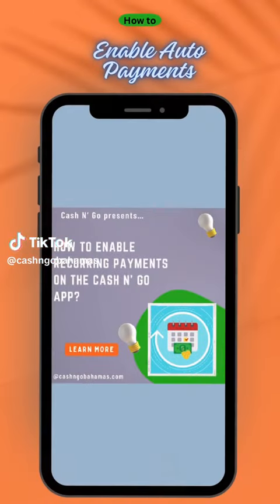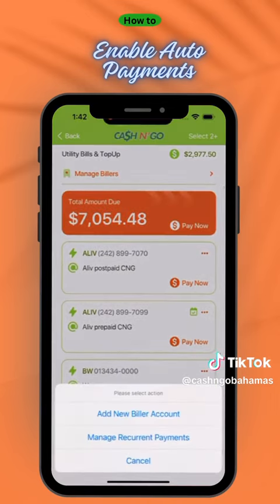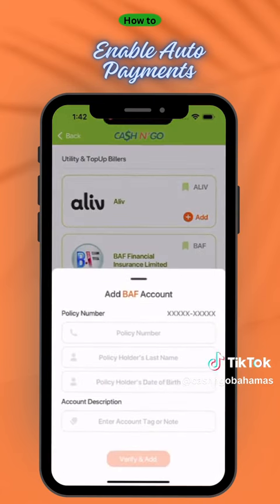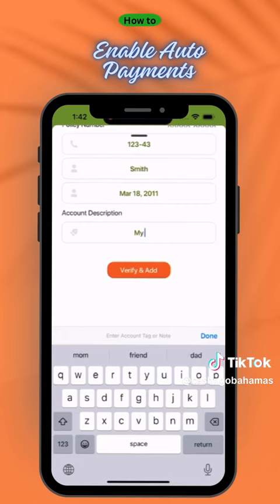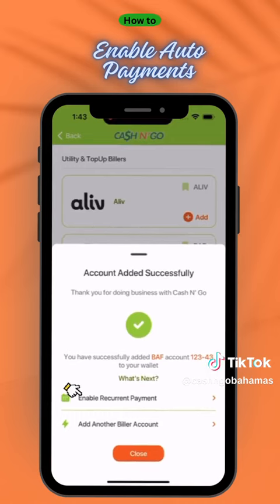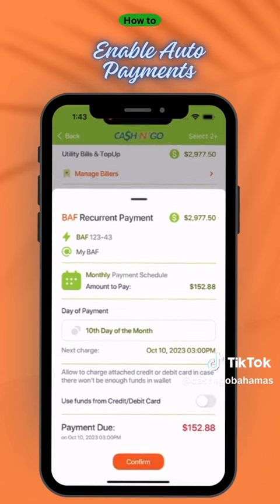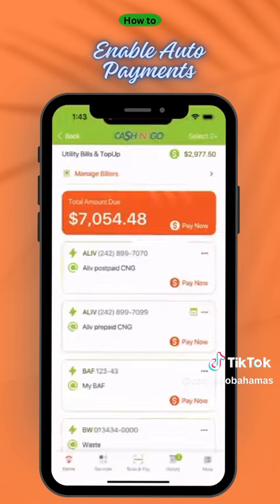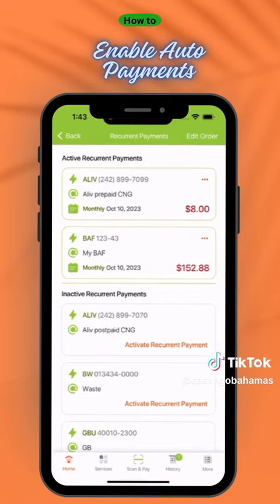Tutorial on how to place your bills on the “Auto Pay” Feature